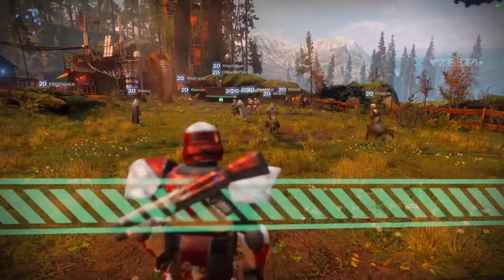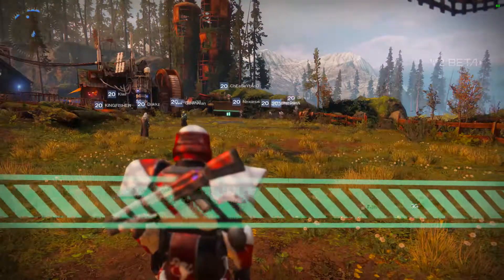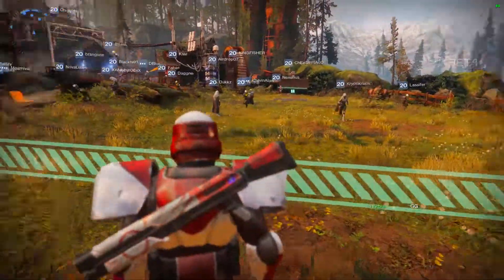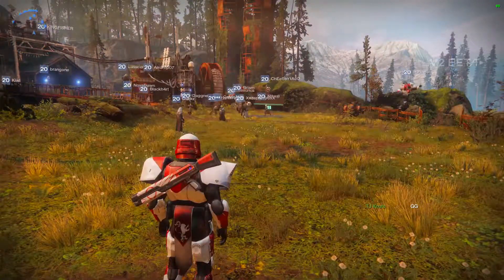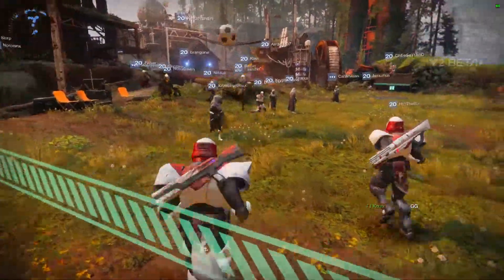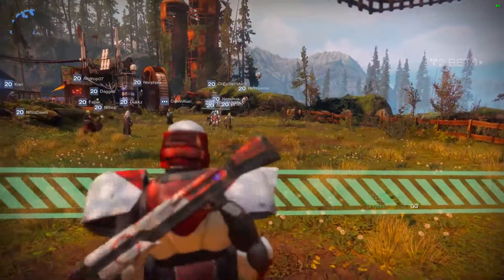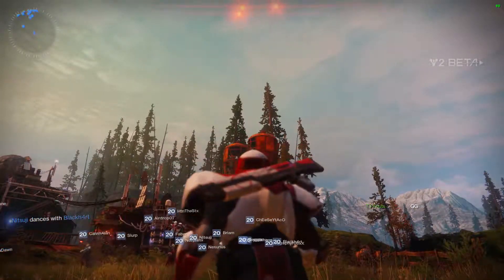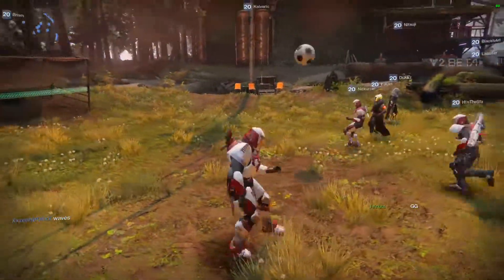Destiny 2 Social Area Preview - Soccer highlight.😃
This is a little clip from Destiny 2 social area they have in the new game. A nice little side game built in for some fun.
Helps the channel grow and inspires me to want to keep making more clips to share with you all. :)

Music is by:
Unicorn Heads
song: Weekend in Tattoine